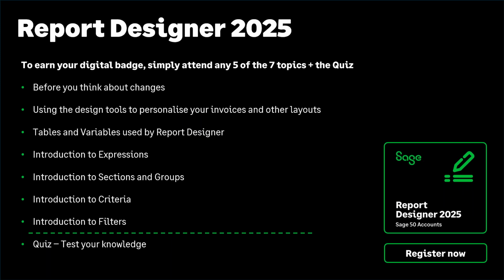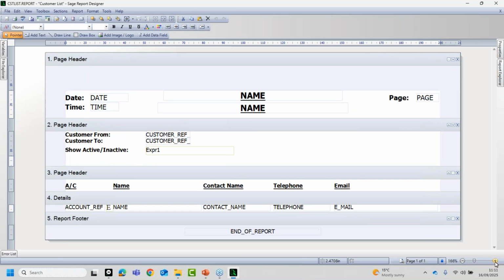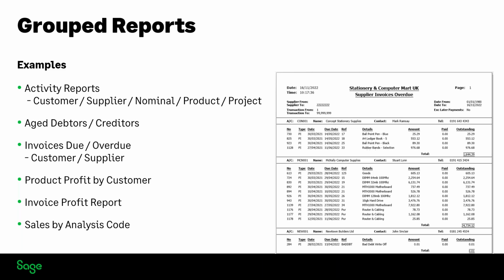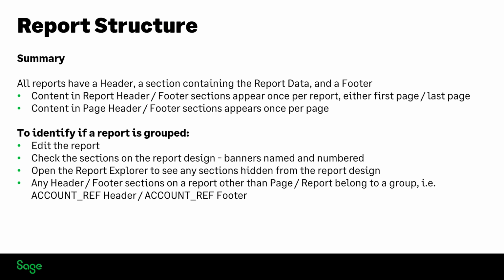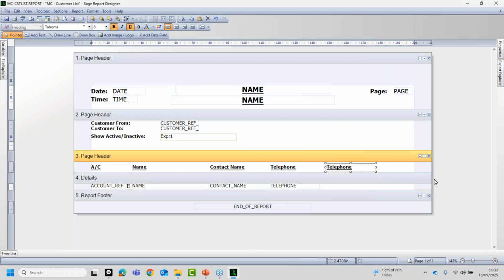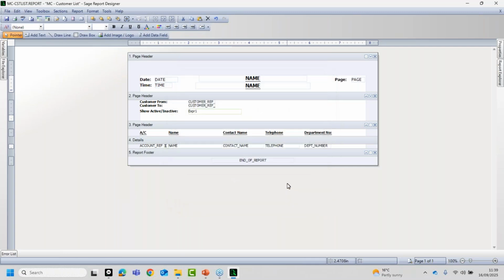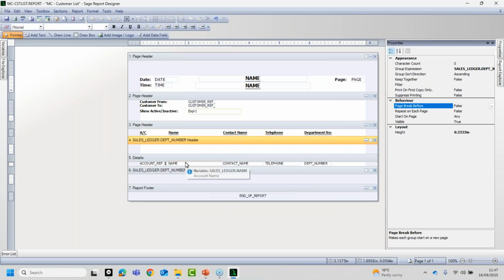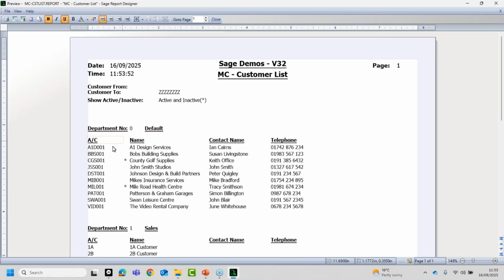Sage 50 Accounts (UK) - Report Designer 2025 - #5 - Introduction to Sections and Groups